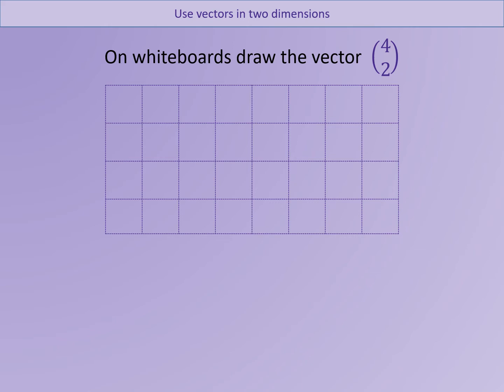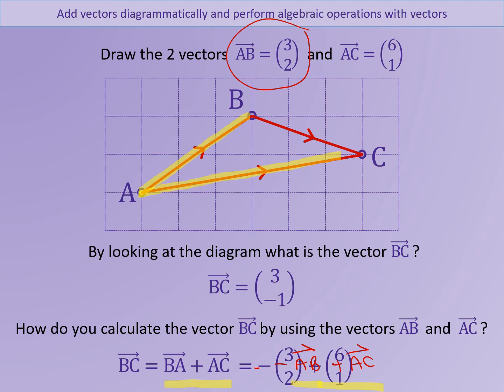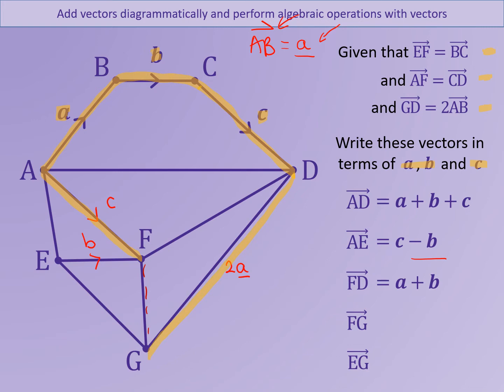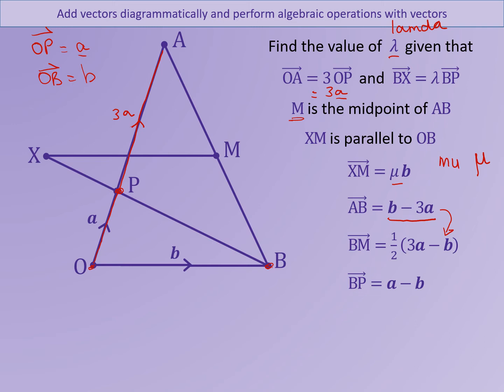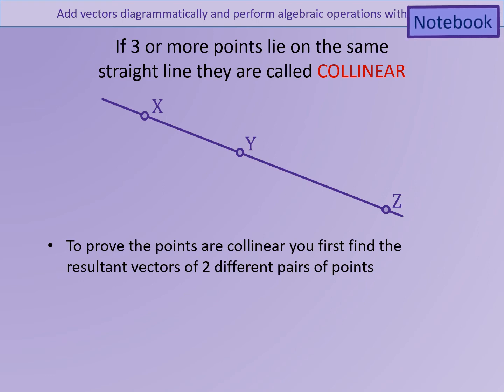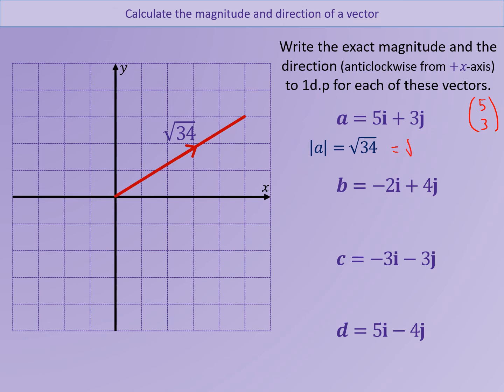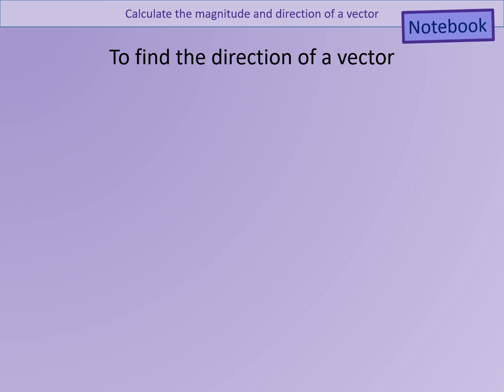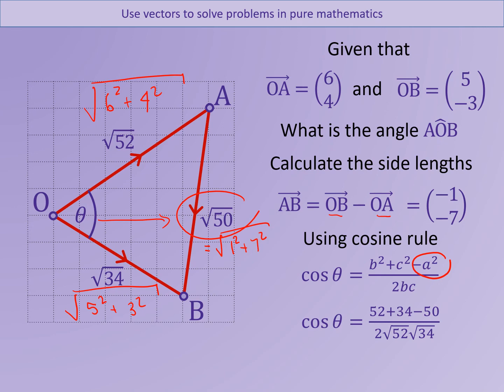VO A1 Week 17 Vectors